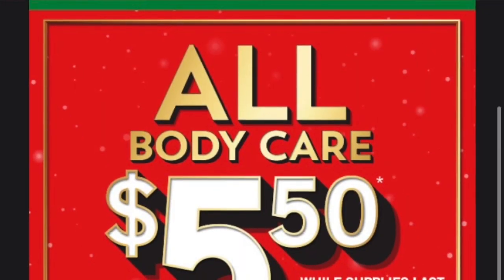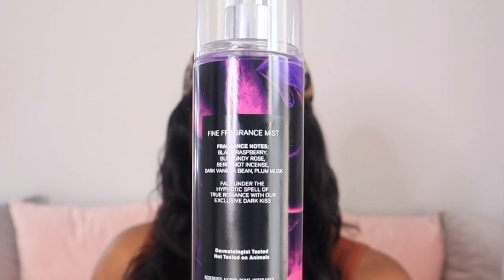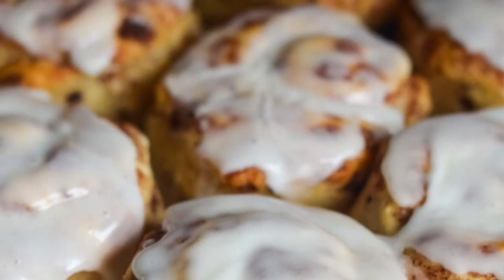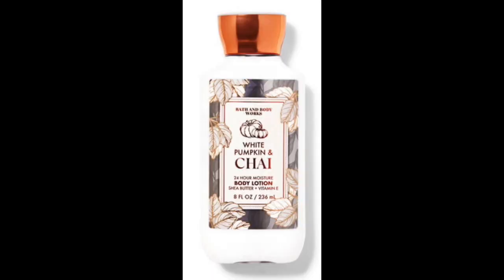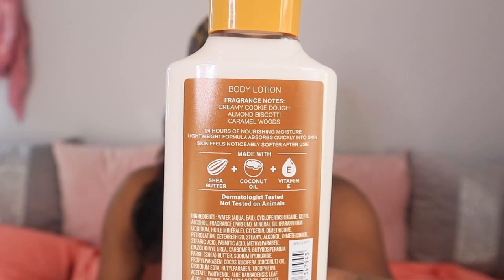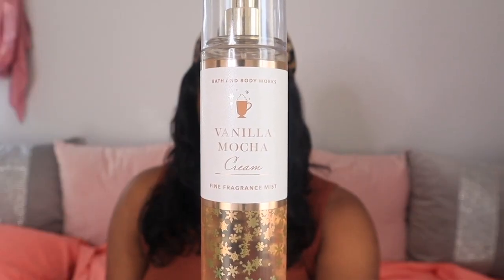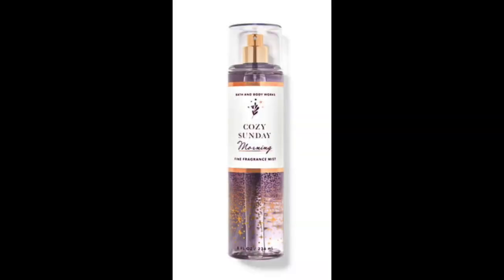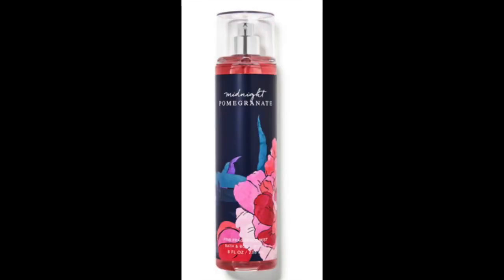MINI BODY CARE DAY FRAGRANCE HAUL 🎄❄️ + HONEST OPINION 👍🏾👎🏾| BATH AND BODY WORKS HAUL | Naimah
Late Body care fragrance haul

 I don’t get just any scent just to collect it. I have to LOVE IT 😍 so the haul is a small one! SORRY IM A GOURMAND GIRL 🧁🍭🍦🍫🍰🍨🍪Enjoy! 😘

0:00 Hey Sweeties :)
0:32 #1
1:30 #2
3:34 #3
5:09 #4
6:46 Fragrances I didn't get